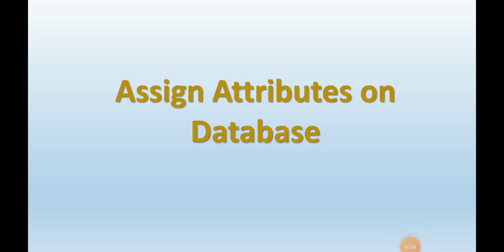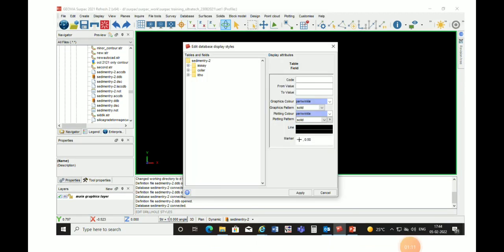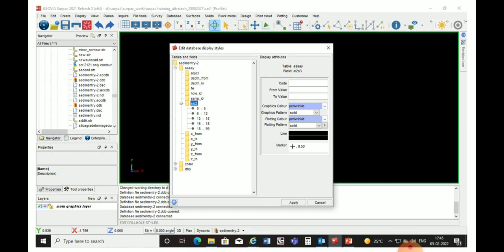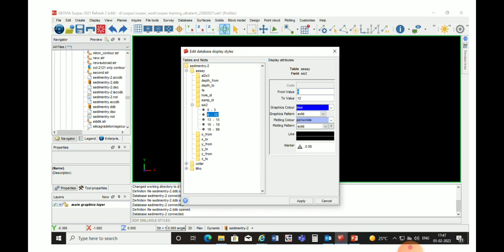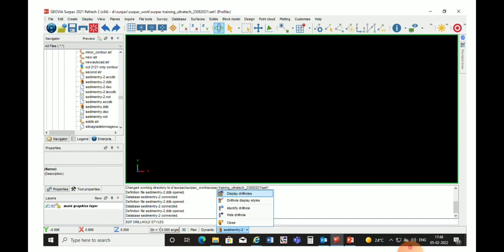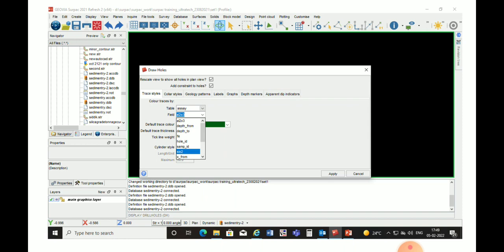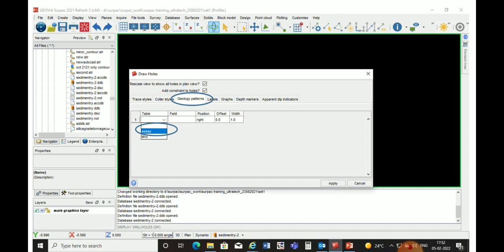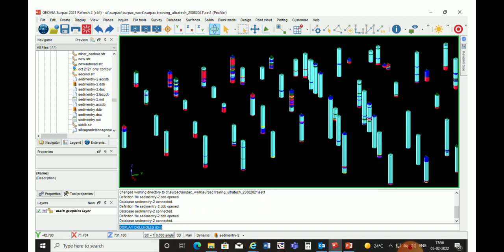Surpac || Chapter-II A || Assign & Display Attributes on Database (Drill Holes)